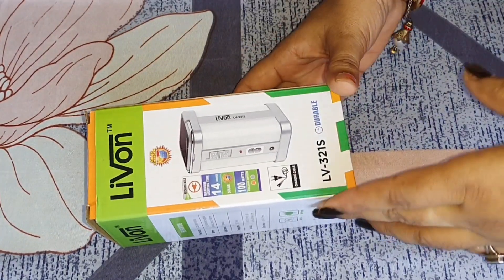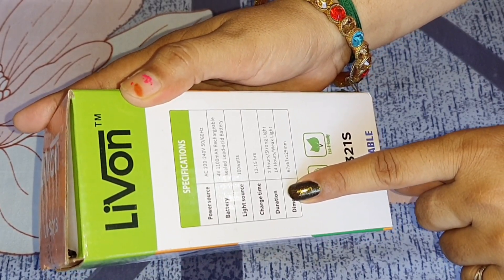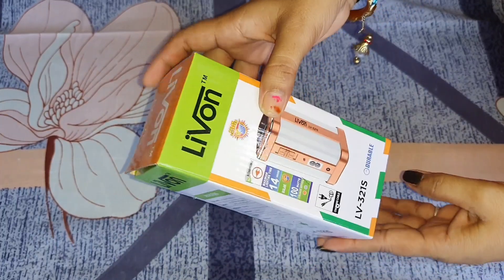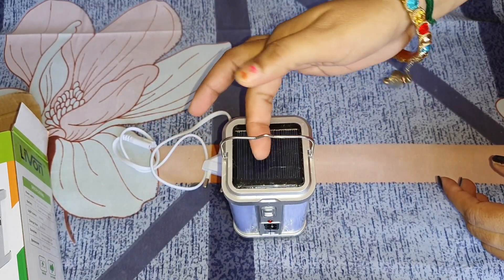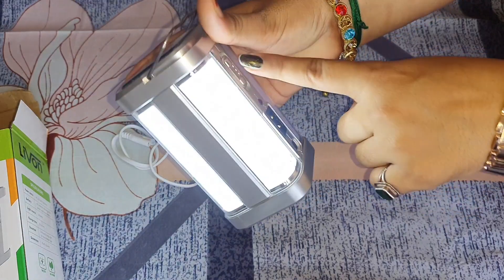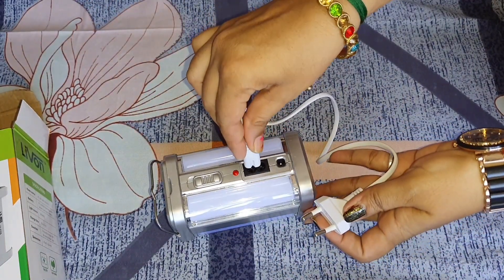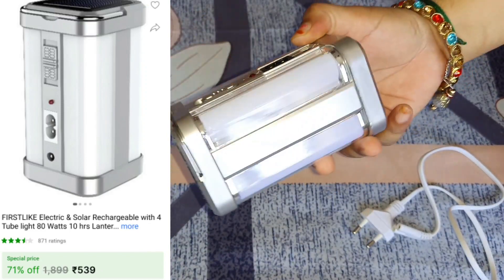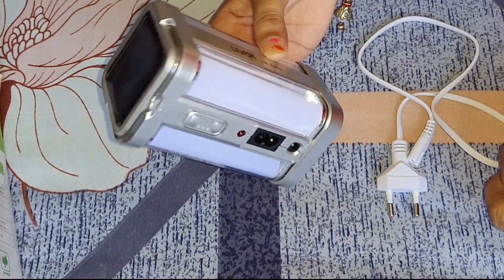Livon Emergency Light Review || Emergency Light From Flipkart || LED Light Full Review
welcome to youtube channel lifestyle with neema my name is neema and we are come back with a new video.

friends if you are new at my youtube channel then subscribe || and don't forget to click on bell icon for new notification of my channel || if this video helps you to decide then like and share this video with you